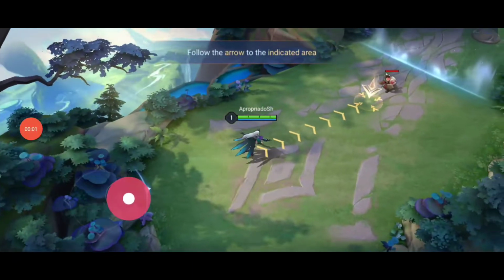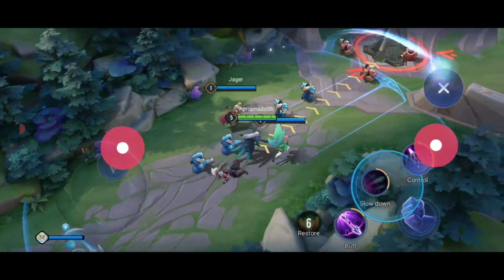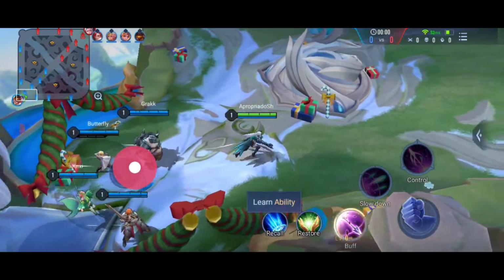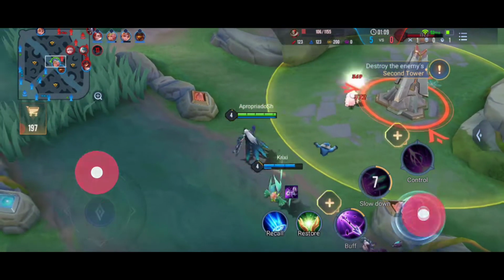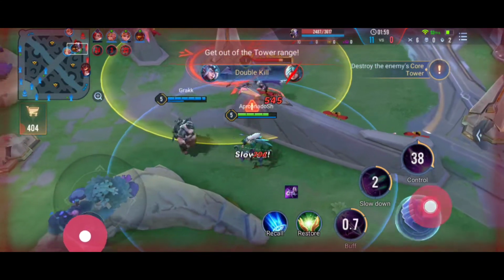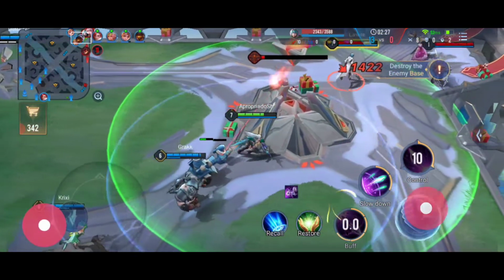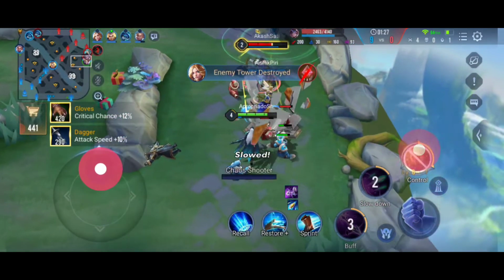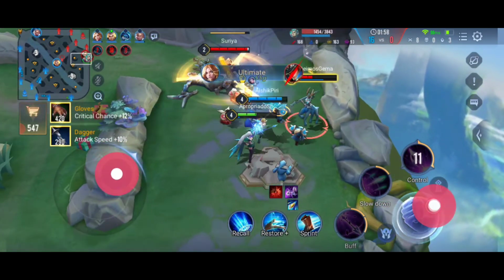Clash of Titans: Gameplay MOBA Android APK Download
Clash of Titans Gameplay Android APK | Clash of Titans New MOBA Game | Download Clash of Titans Android
by Actoz Singapore

Welcome to the world of Clash Of Titans! Experience India's fantastic mobile MOBA game and be captivated by the sheer number of titans and skins! 5V5 Team Battle, Be a Titan!

-Classic 5V5 MOBA
Not only are there countless titans waiting for you to unlock, but also heaps of exciting free skins and rewarding events waiting for you. Join Clash of Titans! The fantastic content is not to be missed!

-Mega kill at your fingertips, experience the peak of excitement
Smooth controls and pinpoint skill accuracy to get land skills every time. Try getting your own Megakill! Dive in to find your fated titan and role. With only 2 fingers, experience a real-time battle and carry the match!

-Squad up with friends and play anytime
The most popular mobile MOBA! Invite your friends anytime, anywhere, and team up to play with new friends. What are you waiting for! Download this popular MOBA with your friends and play now!

-Team up and battle as one
Tank, Mage, Support, Marksman, Assassin... Clear roles and strategies. Brainstorm strategies with your friends and become stronger together. Achieve your dreams as a Titan!

-Many exciting skins for you to choose from
We have a sea of titans, amazing free skins, and countless events all here at Clash of Titans! Don't sleep on this!

👍If you enjoyed the video, please like it!